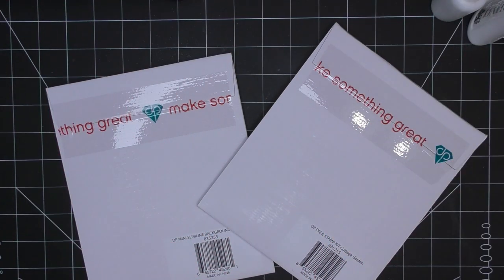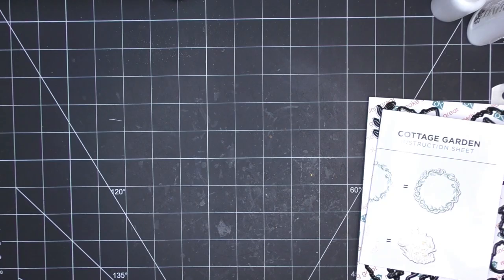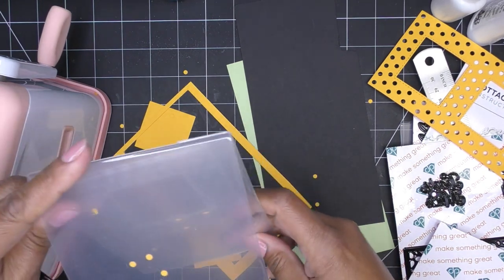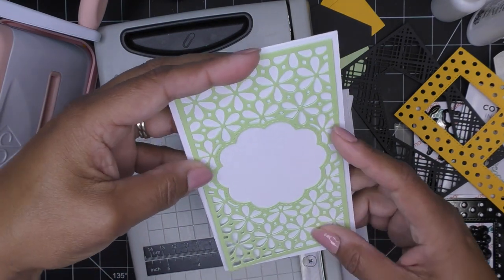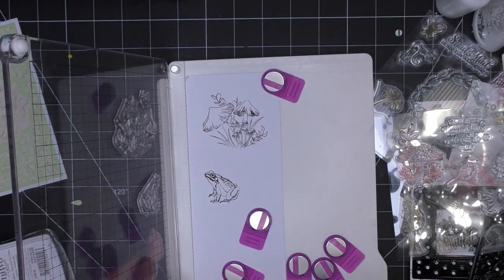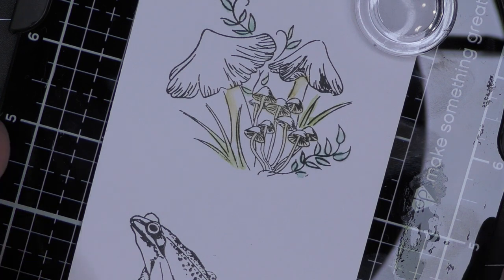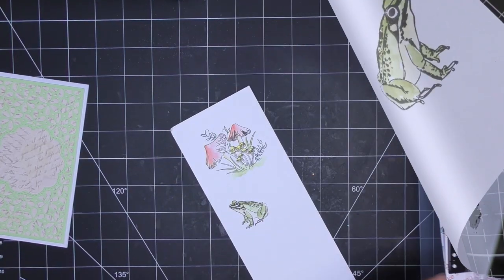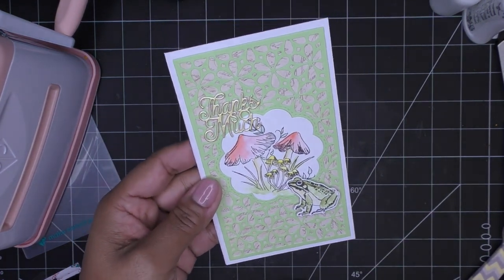Diamond Press Flower Background Mini Slimline Dies & Cottage Garden Stamps and Dies Review Tutorial!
All items NOW AVAILABLE!

Mailing Address:
Vianney Luna
United States